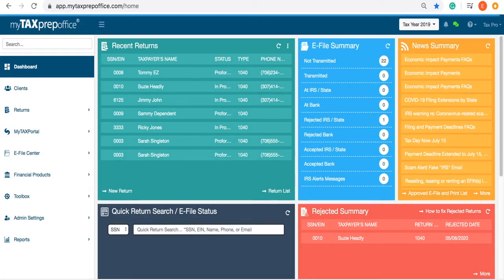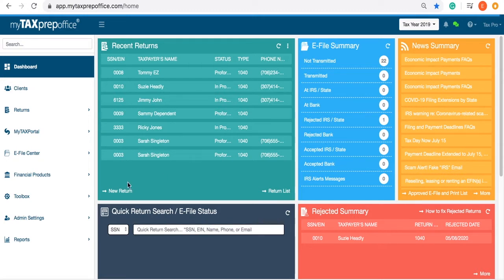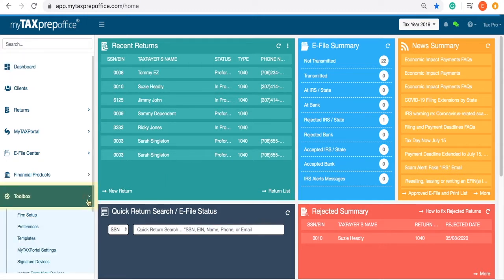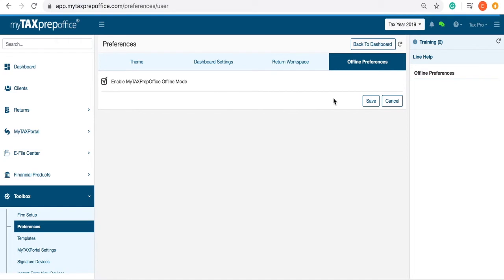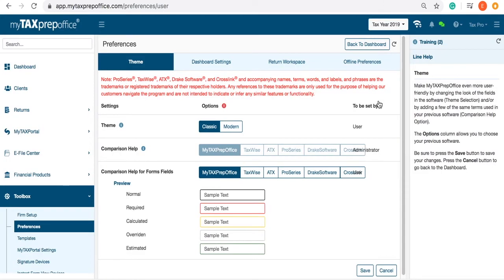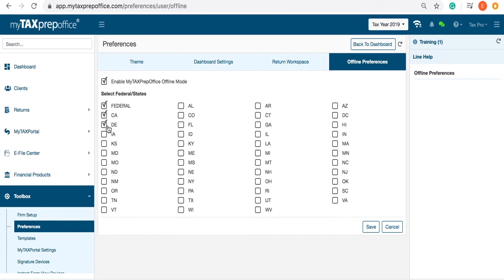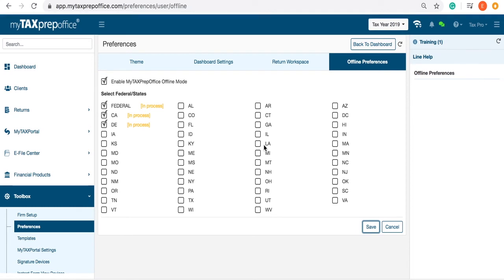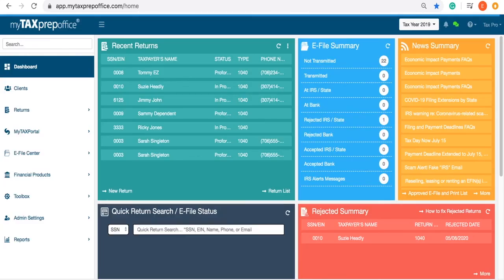How to Enable Offline Mode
In this video, you will learn how to enable the MyTAXPrepOffice Offline Mode.  Offline Mode gives you the ability to work without an internet connection.